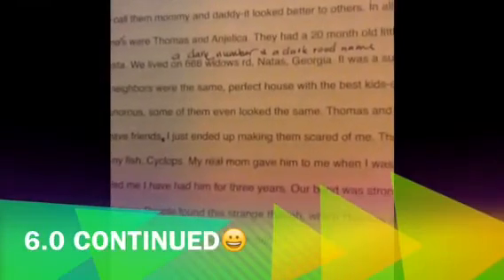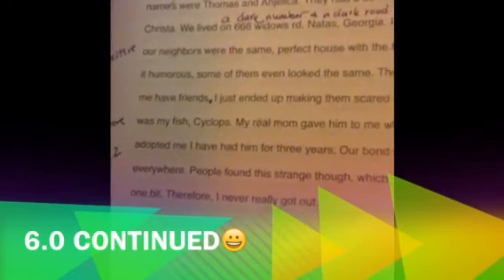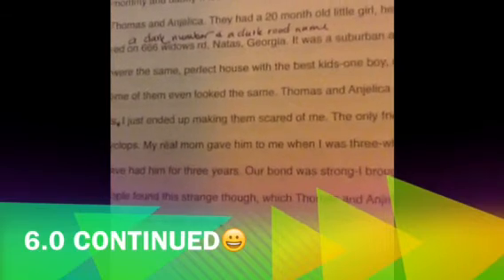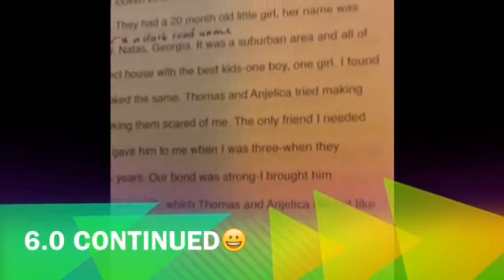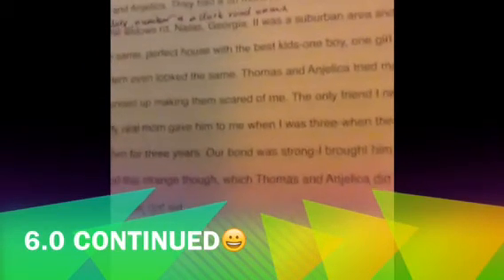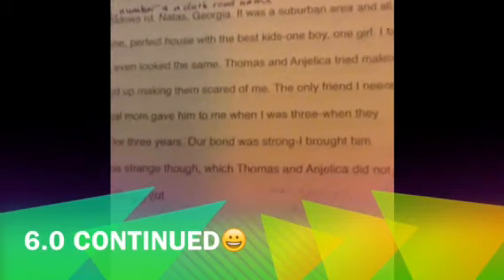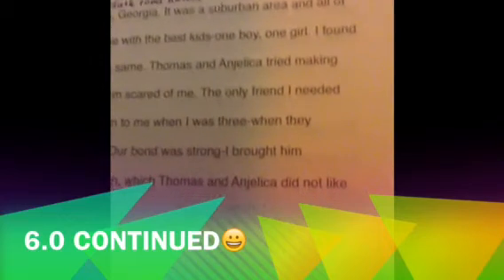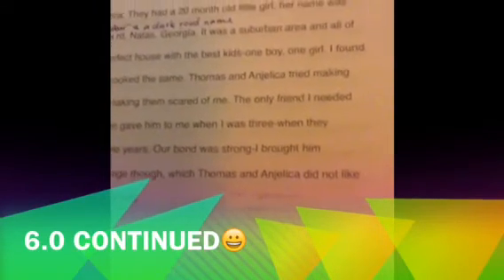American lit part two:)